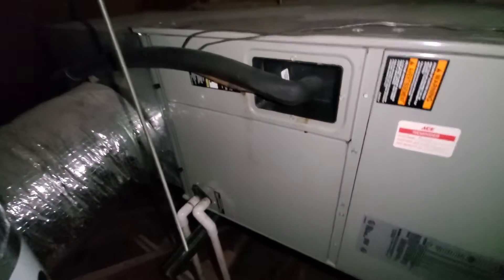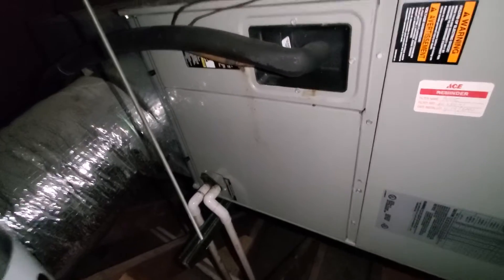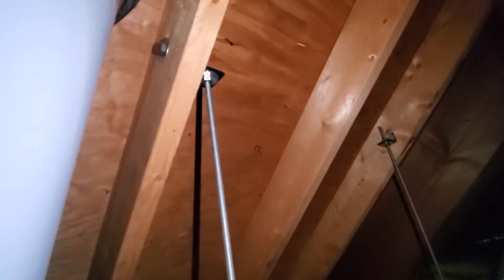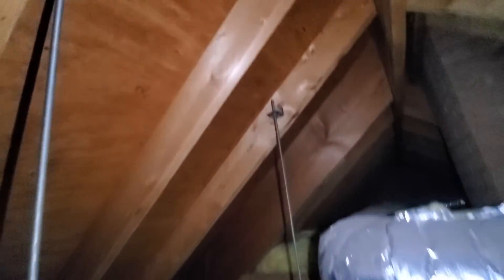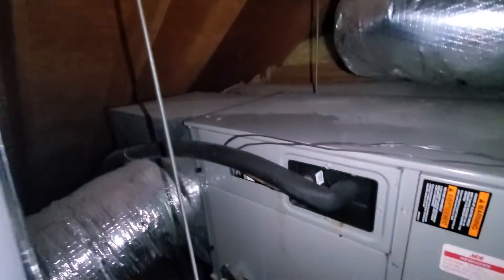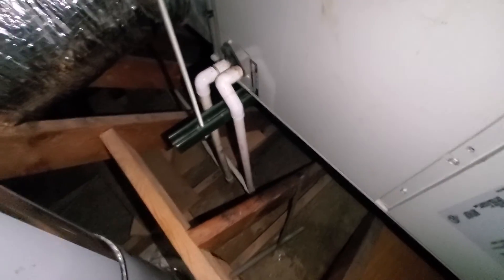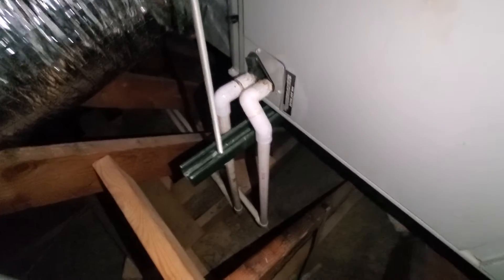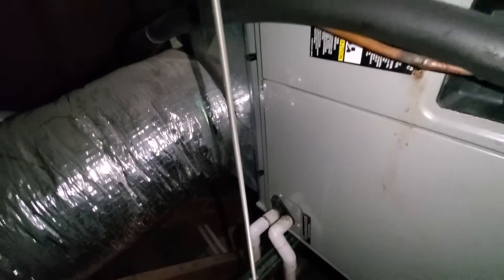Park ridge 4-14-22